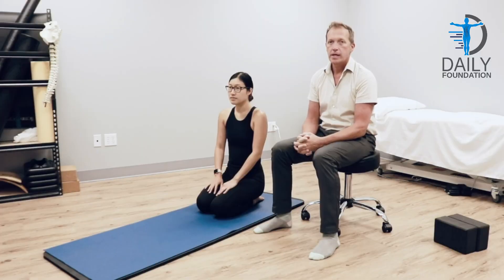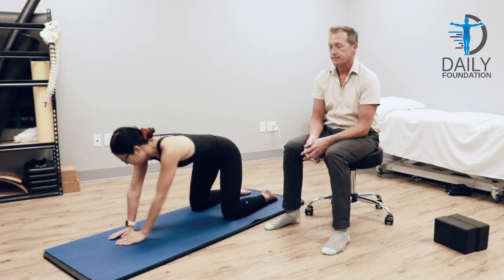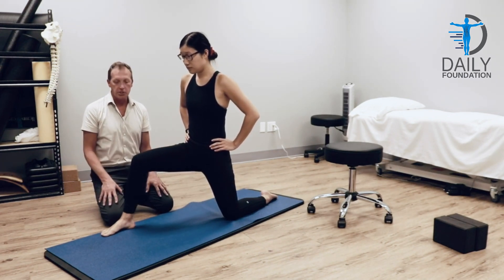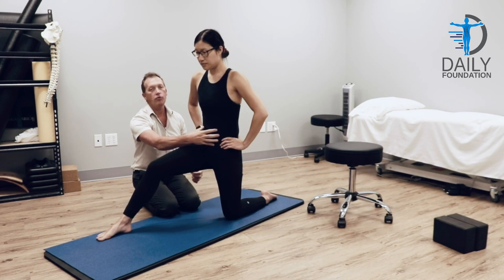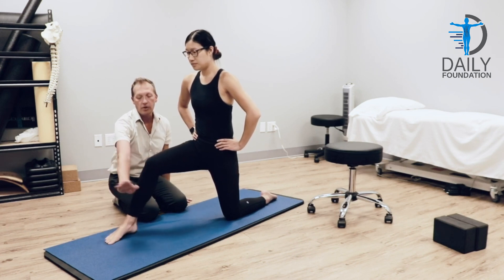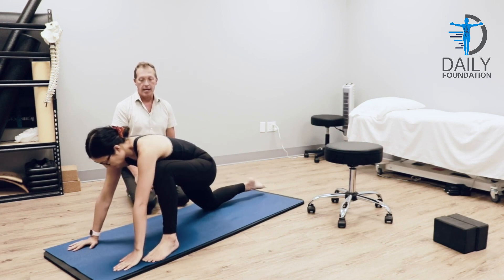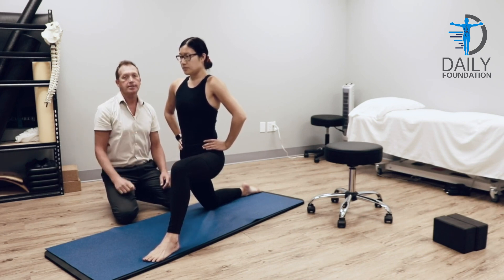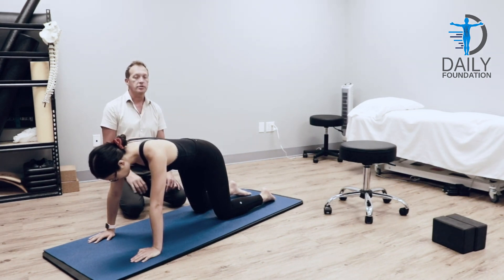Yoga Sequence B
This is an instructional video that will provide you some tricks and tips when stretching.